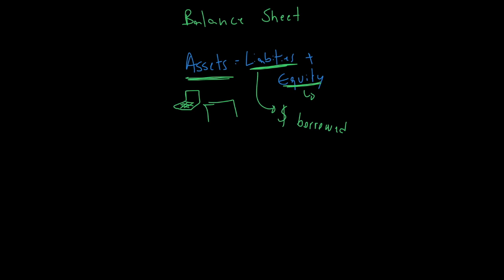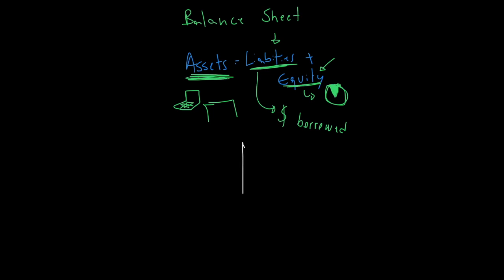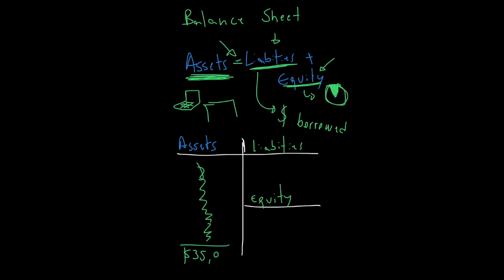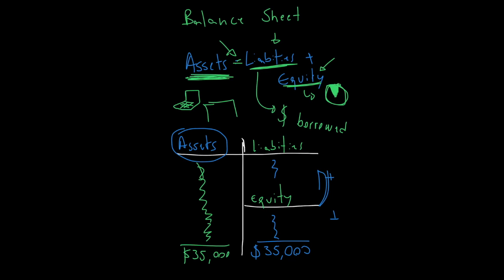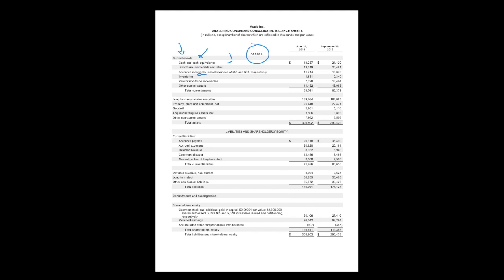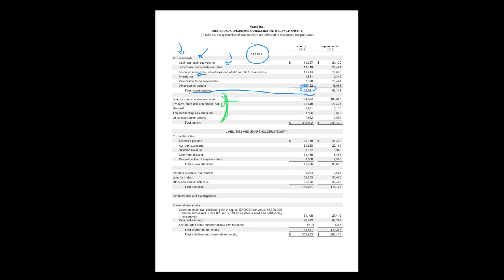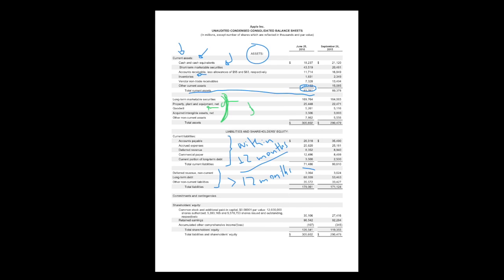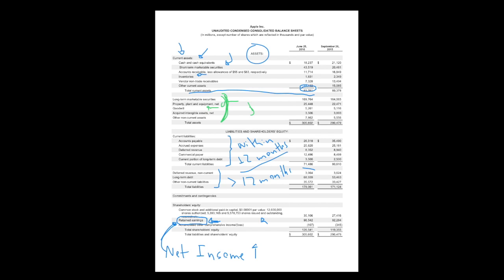Balance Sheet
This video is about Balance Sheet